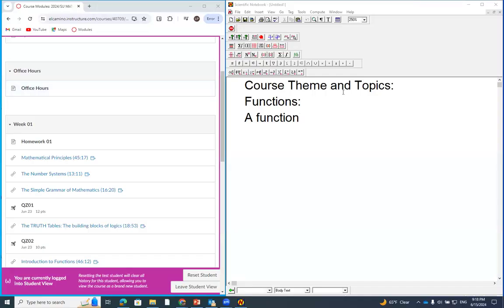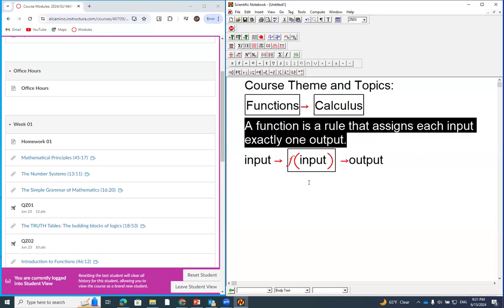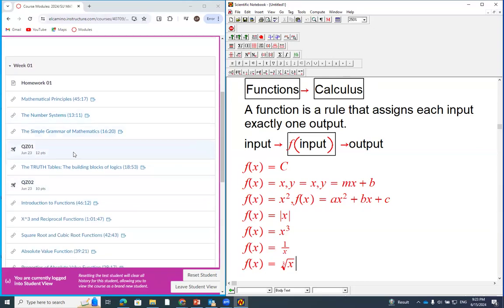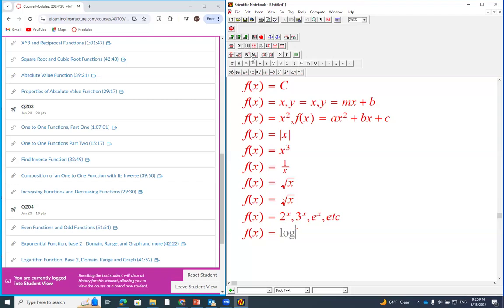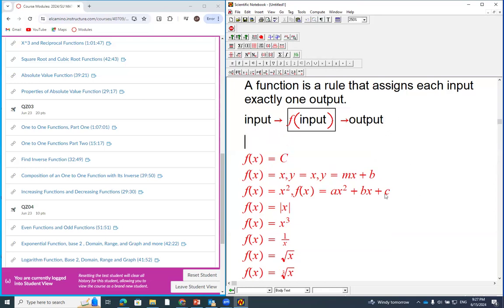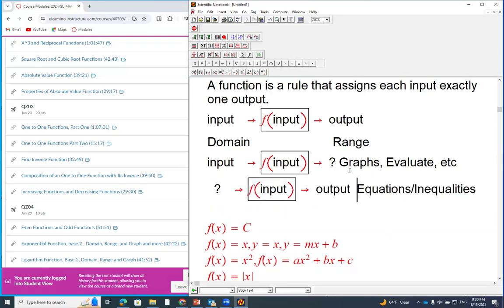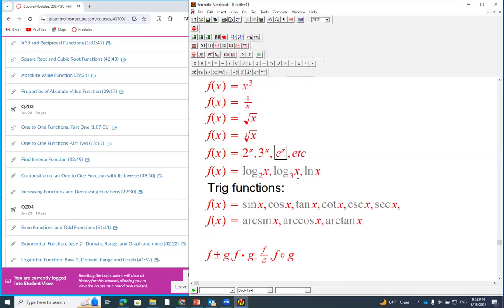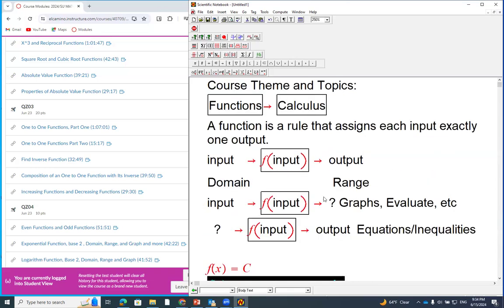Pre Cal Course Intro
Introduction to Pre-Calculus, Theme of Course and Topics.